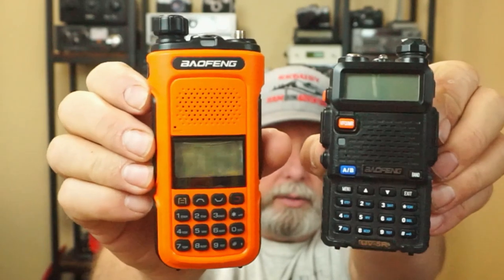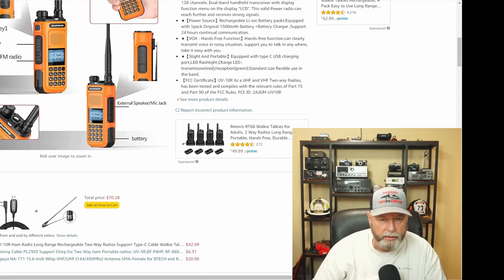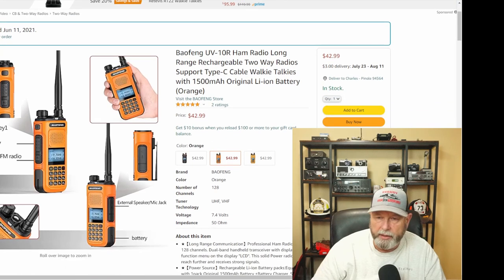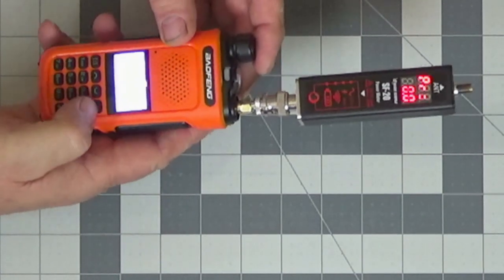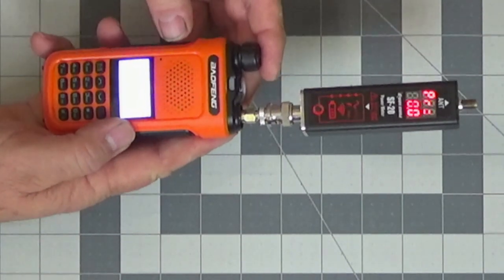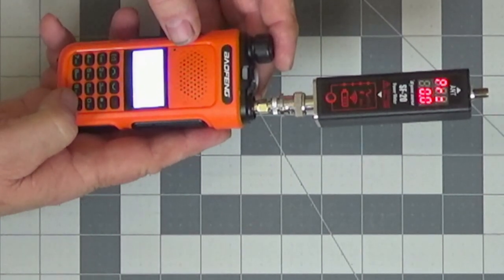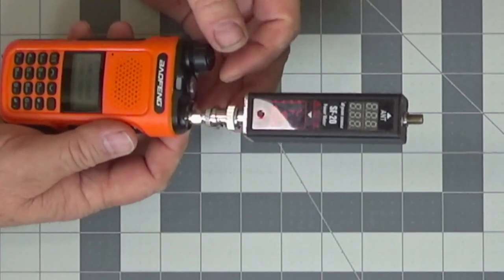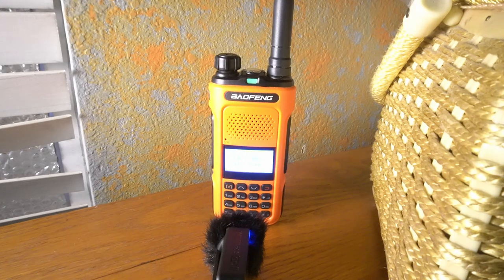Baofeng UV10R or is it?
In this video I show a Baofeng UV10R I purchased from Amazon , but it doesn't look like any UV10R I have ever seen before! Maybe you know what it really is. On the Baofeng site I don't even see a UV10R listed so not sure what's up.

Power supply,
LITHIUM BATTERIES
36ah lithium batt.,
16ah lithium batt.,
9ah Bioenno,
12ah Bioenno,
15ah Bioenno,
6ah bioenno,